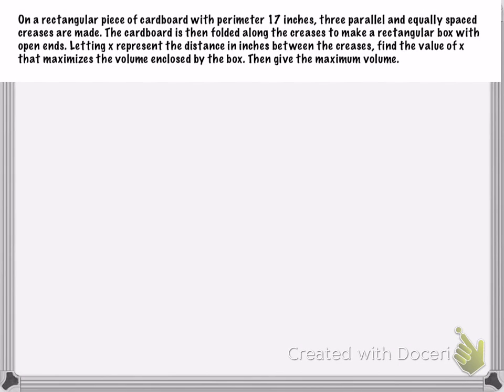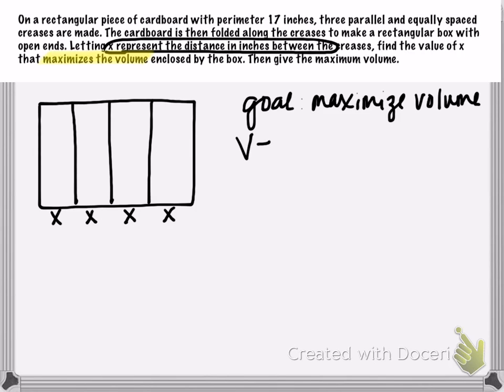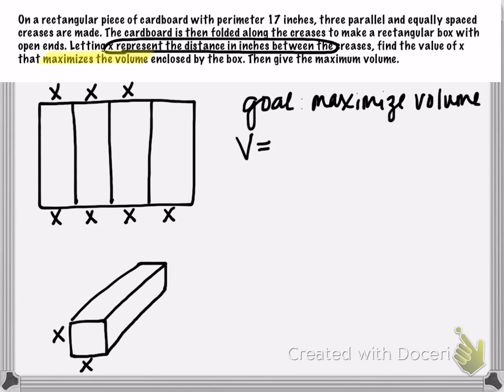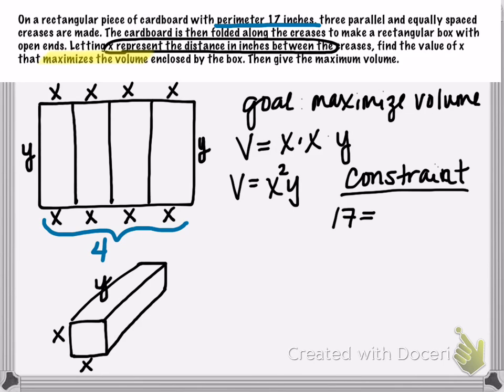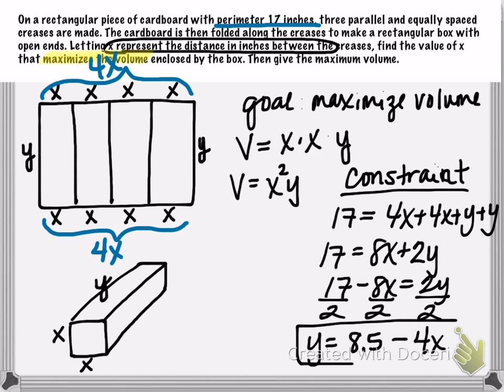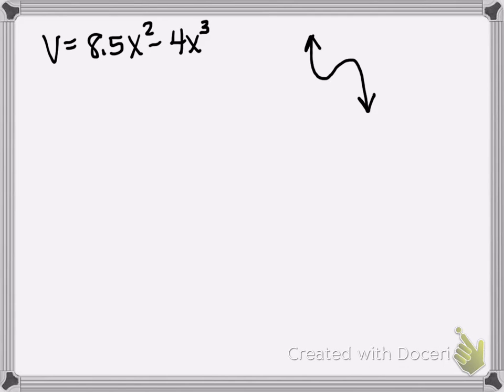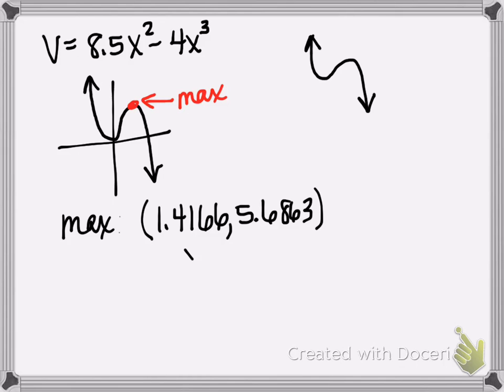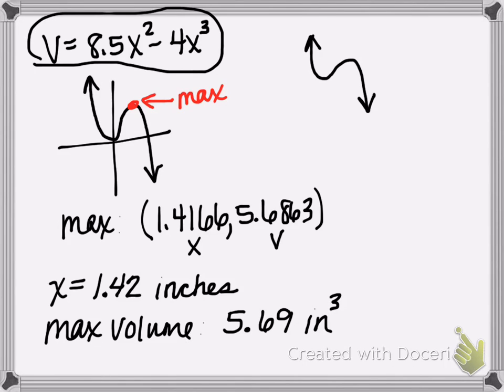Volume Folding a Piece of Cardboard